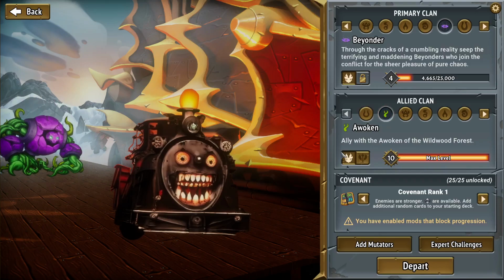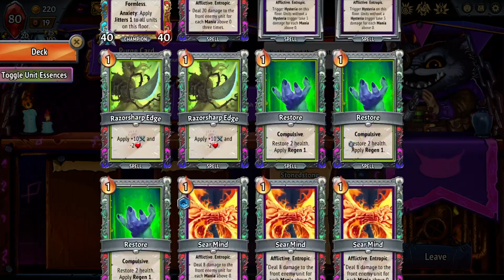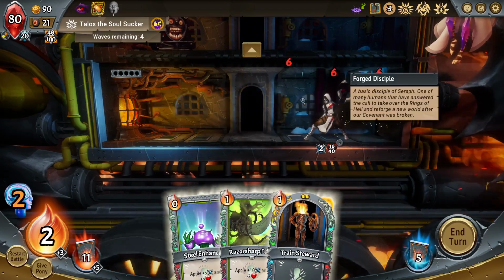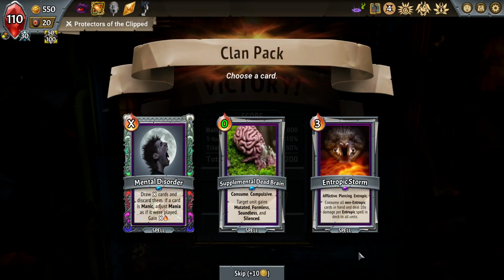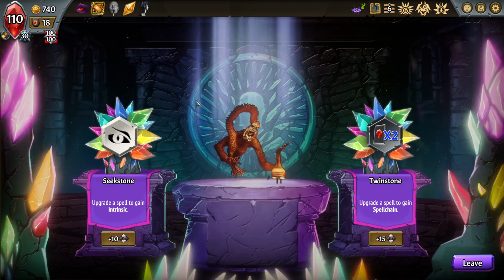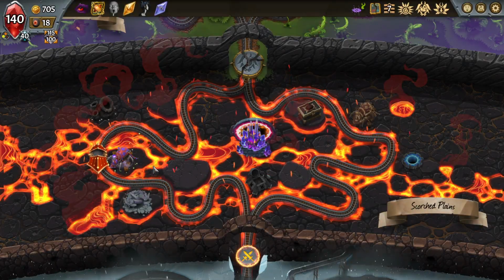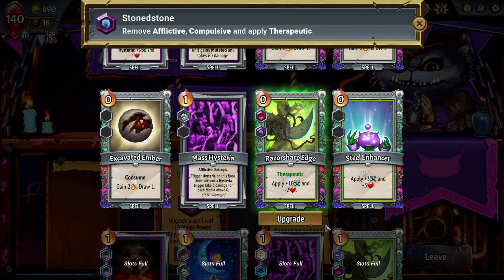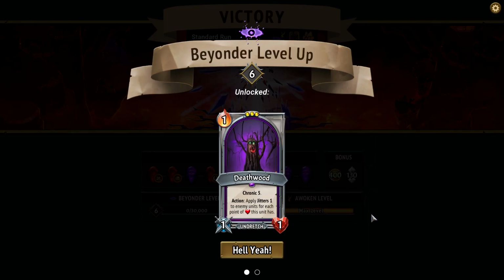Mild Panic | Monster Train Covenant 1 Adventures (Beyonder Clan)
After a low-key banger of a first episode, I'm kinda worried how we follow up after that!  Well, today on Covenant One adventures we're going to try to answer that question by pairing Beyonder with Awoken.

Credit and thanks go to ThreeFishies for creating the custom clan mod we're playing today - available now on the Steam Workshop.